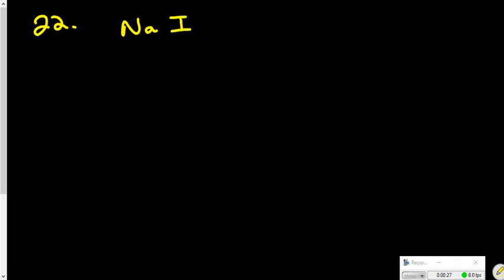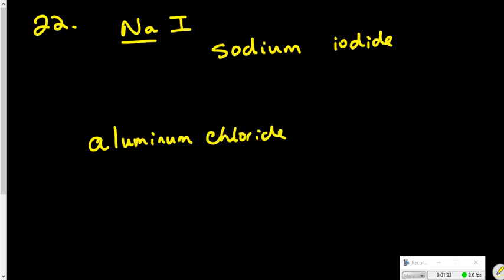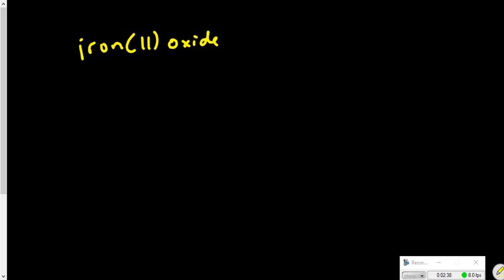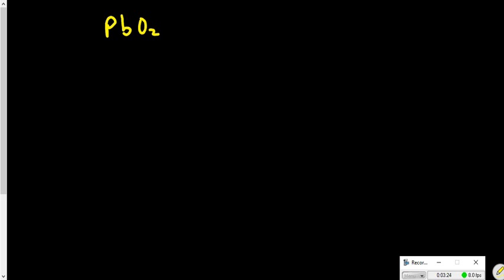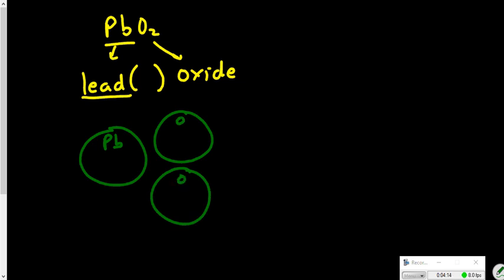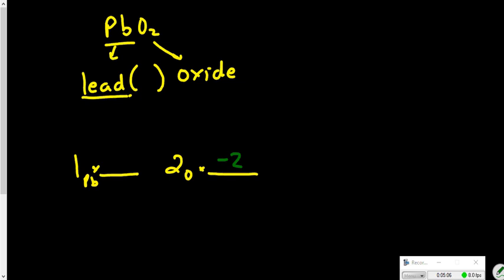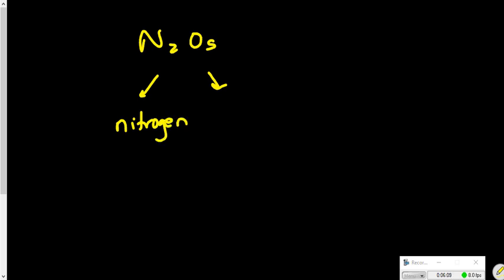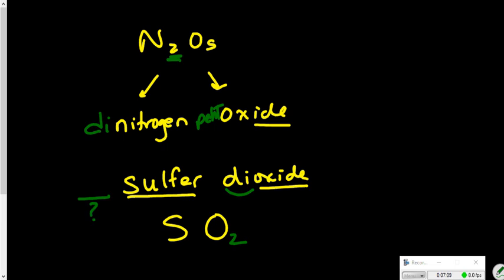Names and Formulas Examples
Examples for solving names and formulas from Grade 11 Foundations of Chemistry Booklet